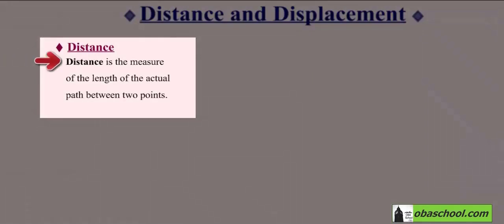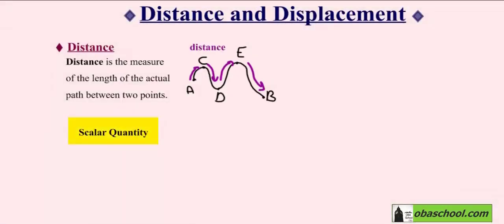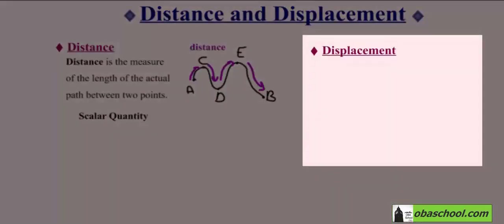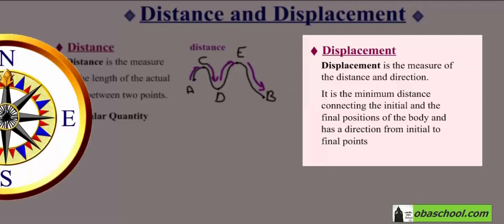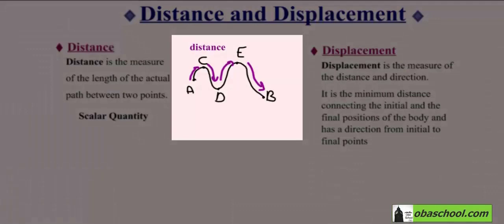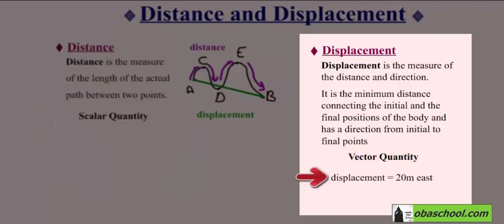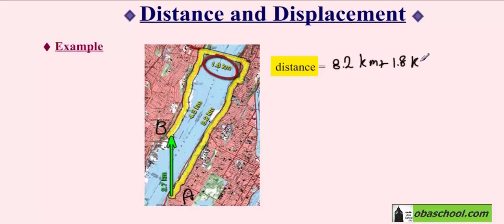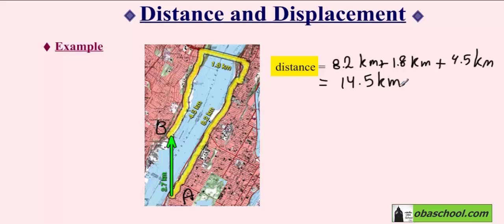Distance and displacement Physics IGCSE